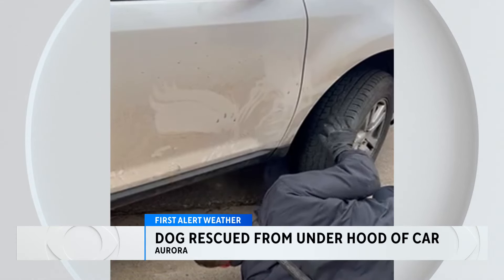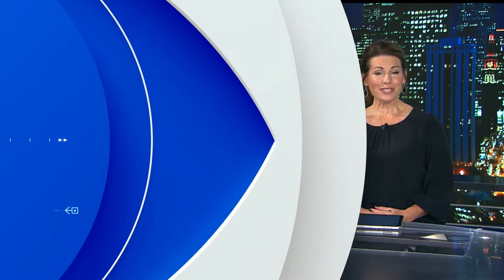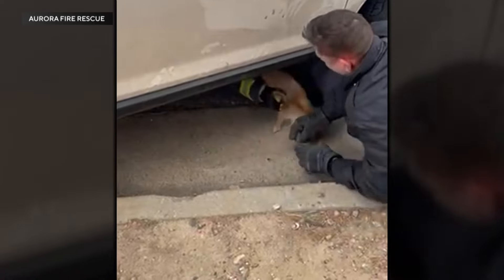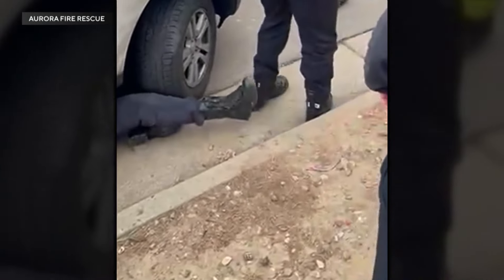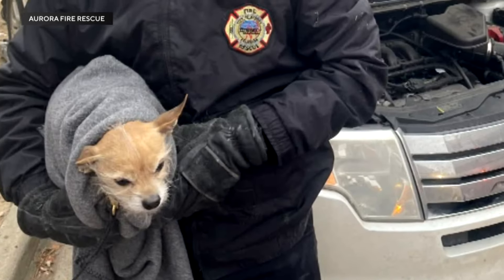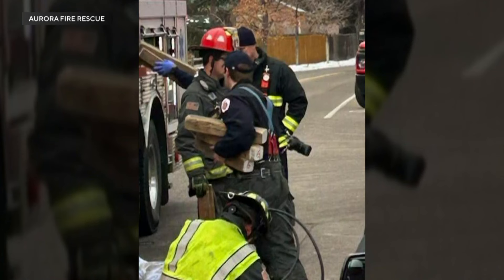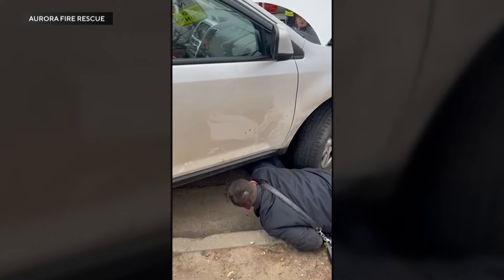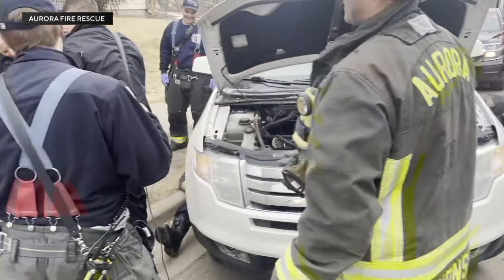Fire captain describes dog stuck under car hood rescued in Aurora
Firefighters in Aurora rescued a dog stuck under a car hood on Thursday morning. Crews from Aurora Station 6 rushed to the vehicle where the little guy was stuck.